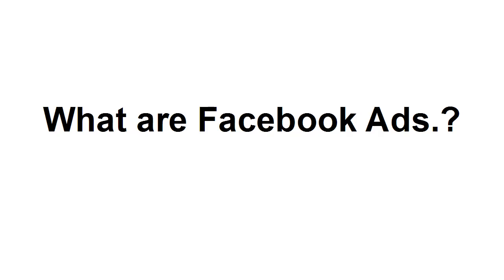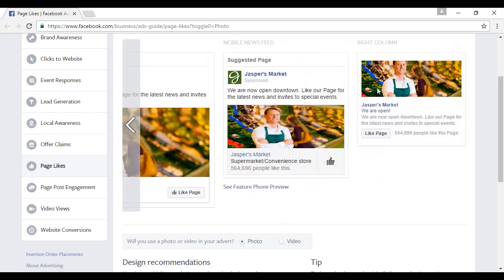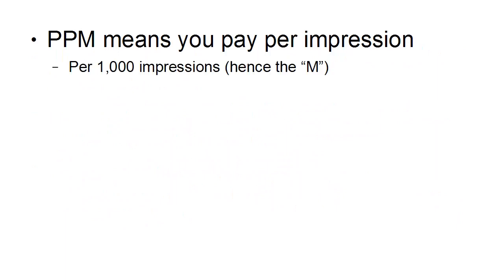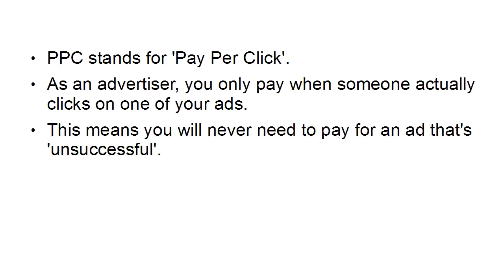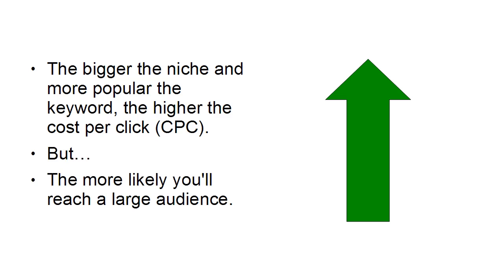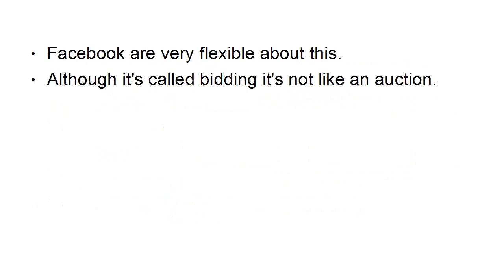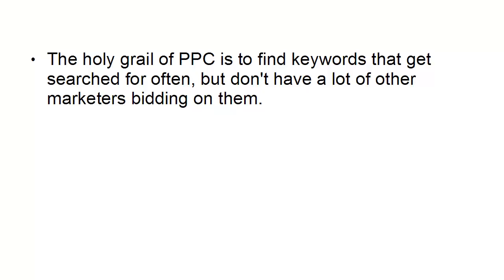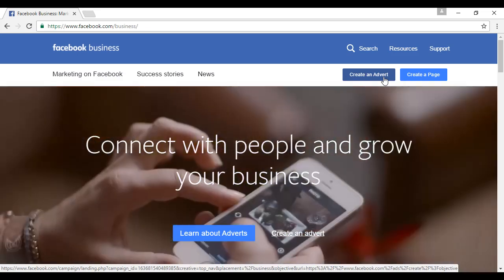What are Facebook Ads? | 5 Types of Facebook Ads You Must Know | Grow Your Business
How to Create Facebook Ads that Succeed
 5 Types of Facebook Ads You Must Know
 How to Use Facebook Ads to Grow Your Business
 The Top 5 Facebook Ad Mistakes You're Making
5 Tips for Optimizing Your Facebook Ads
How to Actually Use Facebook Ads to Grow Your Business

What are Facebook Ads?
What are Facebook promotions?
Facebook advertisements are paid messages that organizations put on Facebook. This gives you the adaptability to write in your own voice. In addition, you can contact individuals who make the biggest difference to you, as made sense of in the informal organization's fledgling's aide.

The fundamental part of this definition is "paid." Anyone can post on their Facebook page for nothing — except for no one can really tell who will see your post.

Facebook advertisement crusades are accessible in an assortment of organizations. You additionally get to indicate the amount you need to spend, including:

The general sum
Your day to day financial plan
Your expense per result
You even get to figure out what client activities you need to pay for. That doesn't imply that Facebook will possibly charge you when your advertisement works the manner in which you need it to, yet you can pick how they charge you, for example, being charged by the quantity of perspectives or snaps. You have various choices relying upon the objectives you set for your promotion.

For what reason are Facebook advertisements significant?
Practically 96% of web-based entertainment advertisers accept that of the relative multitude of stages out there, Facebook gives the best profit from venture (ROI). What's more, there's a valid justification for that:

"Facebook" is the most famous hunt term around the world
The stage has 2.4 billion clients and in excess of 7 million sponsors
Individuals use it for a normal of 35 minutes per day
68% of grown-ups in the US have a functioning record
With an arrive at that way, you'd imagine that advertising on Facebook would be costly, however it isn't. In addition to the fact that Facebook lets you determine a most extreme spend, it additionally charges you less to arrive at the very number of individuals that you'd arrive at on another stage.

Customization
One of the most alluring components of Facebook promoting is its customization potential. Since the stage has such a lot of data about every client, you can focus on your advertisements in light of practically any segment highlight you can envision, for example,

Orientation
Age
Conjugal status
Vocation field
Interests
Area
Also, redoing the crowds that see a specific post can reduce your client securing expense.

5 Types of Facebook Ads You Must Know